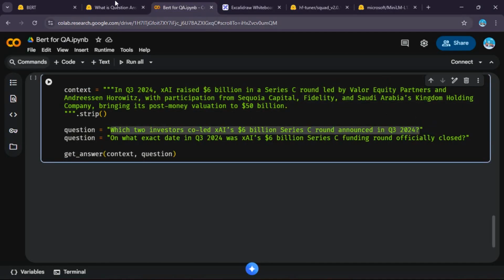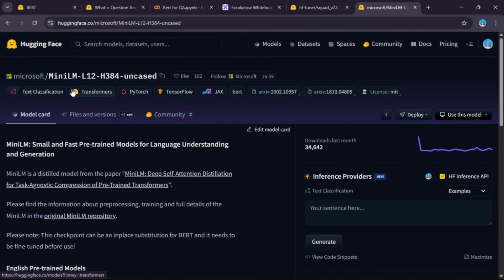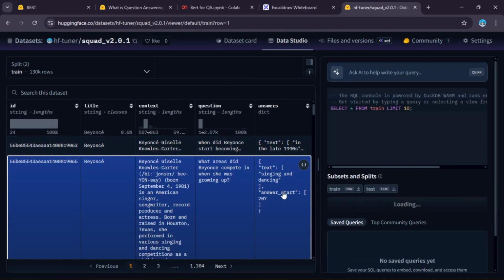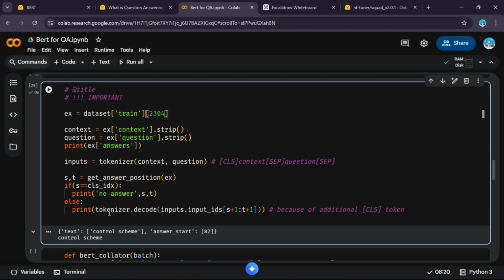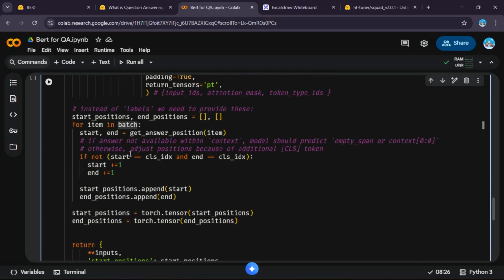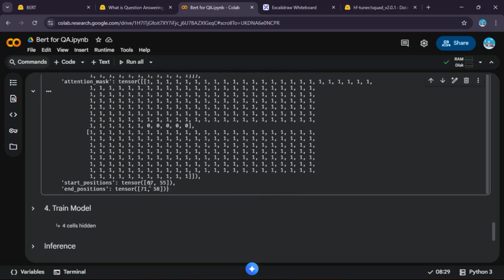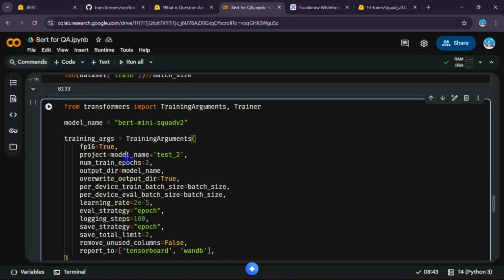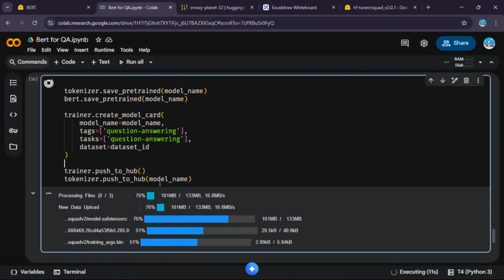Extractive Question Answering with BERT | 🤗 HuggingFace Tutorial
🤔 Imagine you ask a question and, instead of getting a confident-sounding paragraph that might have just been made up, the system quietly highlights the exact sentence from the document that contains your answer—no more, no less. That is the beauty of extractive question answering: a technology that treats source text as sacred, refuses to hallucinate.

Extractive QA remains the trustworthy workhorse behind search engines, medical literature tools, legal research platforms, and countless enterprise systems that cannot afford to be wrong.

🚀 In this step-by-step tutorial, we will learn to fully fine-tune BERT like models for extractive question answering on SQUADv2 dataset, where model also learns to produce no answer when the question can't be answered based on provided context!

We cover data preprocessing,  model setup, training, and inference using Hugging Face Transformers.

💡What is BERT?

BERT (Bidirectional Encoder Representations from Transformers) is a deep learning model for natural language processing (NLP) developed by Google in 2018. Unlike traditional models that process text sequentially (left-to-right or right-to-left), BERT is bidirectional, meaning it considers the context of words from both directions simultaneously.

📗 Chapters:

00:00 Introduction
00:28 SQUADv2 dataset
00:44 How BERT can be trained for QA?
02:32 Collator function
08:44 Training the model
10:45 Testing the model

Got questions about AI/ML or Hugging Face? Let’s build awesome projects together 🚀

fine tune bert for question answering
bert extractive question answering tutorial
custom bert with hugging face
question answering python
bert for legal text analysis
train bert on custom dataset
text question answering pipeline
text question answering transformers
How to fine-tune BERT model
How to customize the BERT model
BERT for natural language processing
Fine-tuning BERT for question answering
BERT step by step
Easy bert fine tuning
BERT model fine tuning for beginners
BERT for intent classification analysis tutorial
BERT real world application
How to train BERT on a custom dataset
BERT with Transformers
Huggingface bert tutorial
How to set up BERT fine tuning
BERT training for extractive question answering